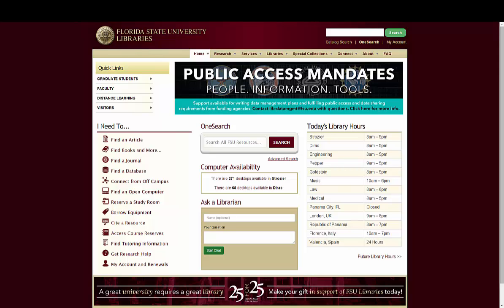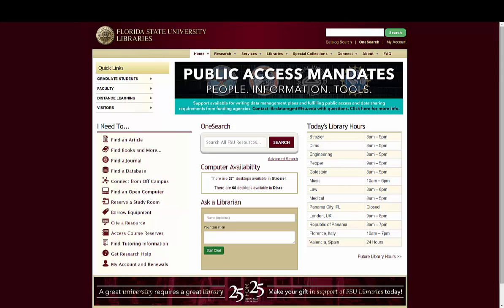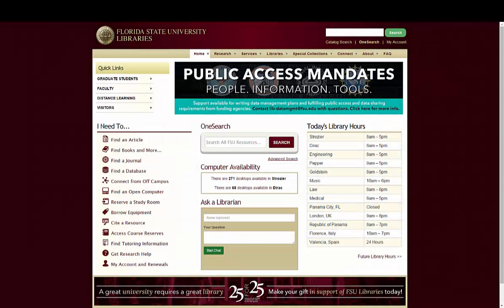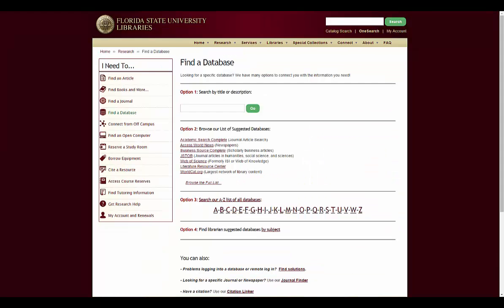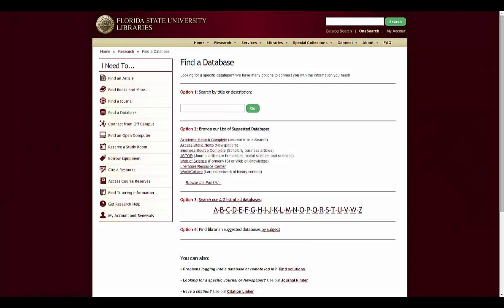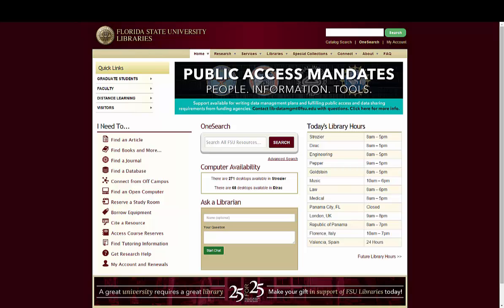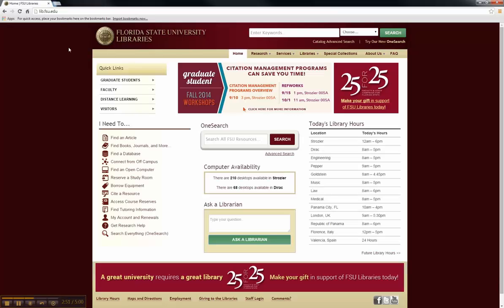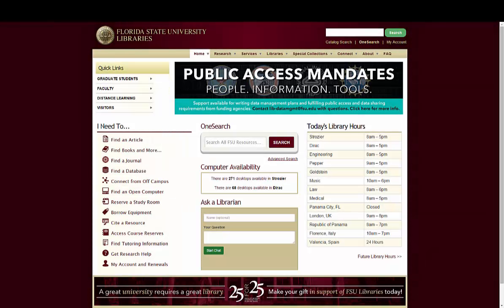General Navigation of the FSU Library Homepage